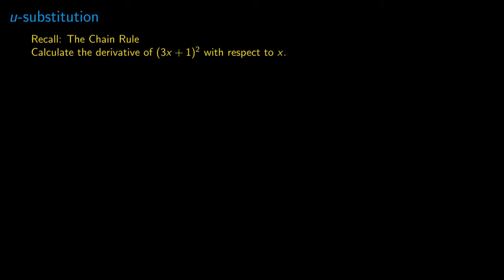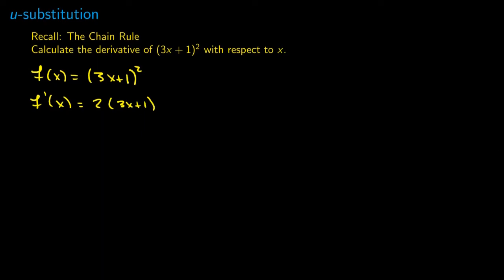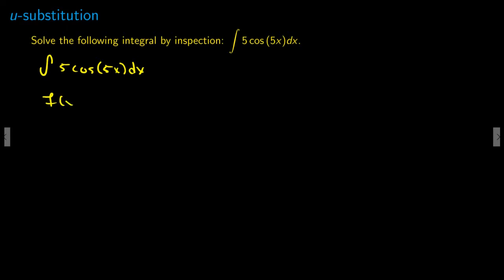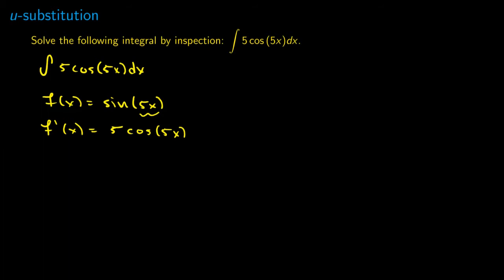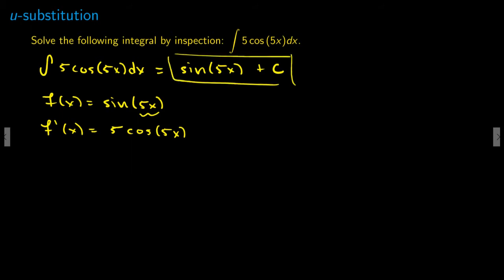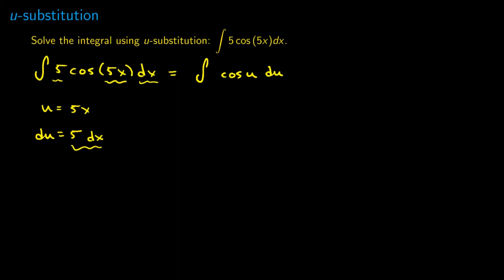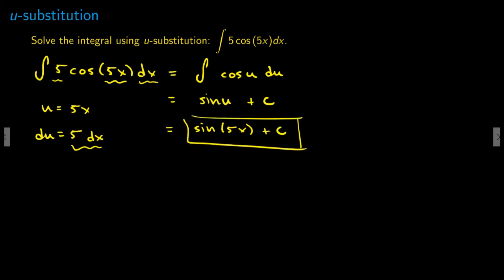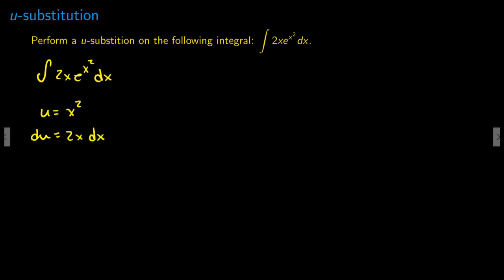01 u substitutions